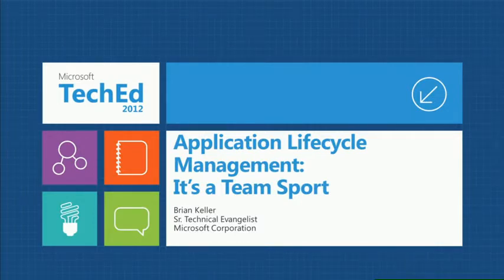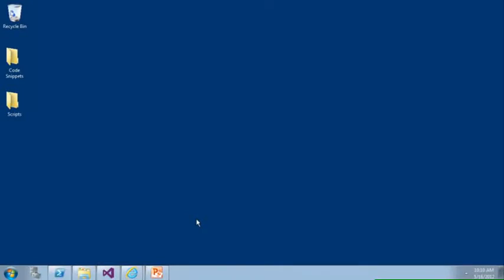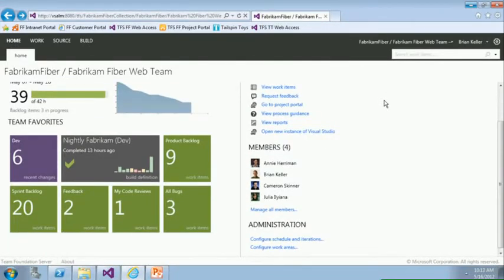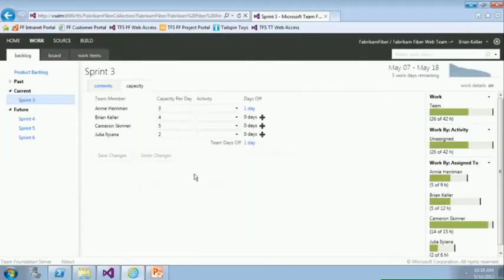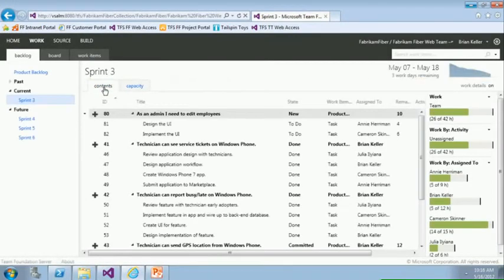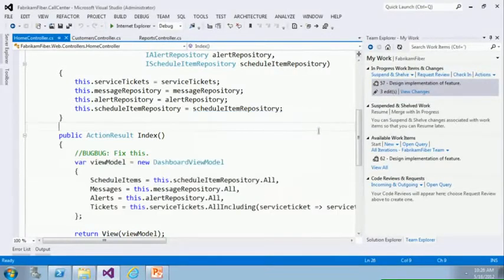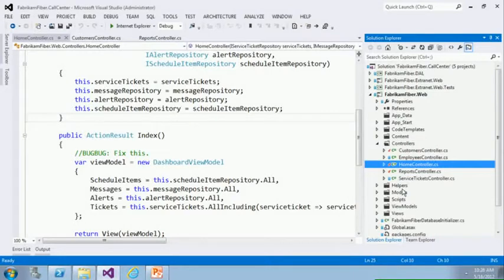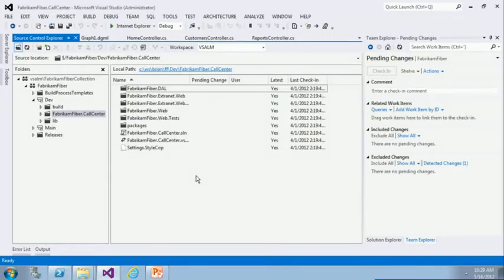Visual Studio 2012 TFS & Application Life cycle Management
Simple explanation of DevOps without the complications and information overload.  -- what do you think? Please share & comment!

DevOps is a concept with different interpretations and definitions, but when you get down to it, it's all about developers and operations teams breaking down silos and working together to innovate faster. For many companies, the ability to innovate at a rapid pace — responding to market conditions and customer feedback — is a key factor for success. Adopting the DevOps philosophy requires a new mindset, new tools and new skills.